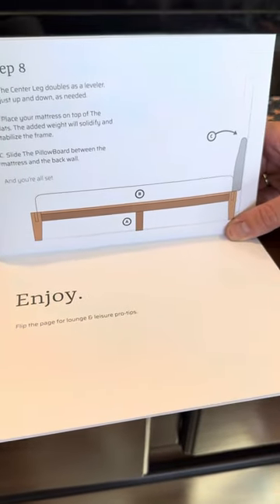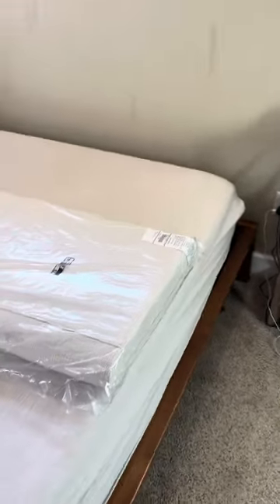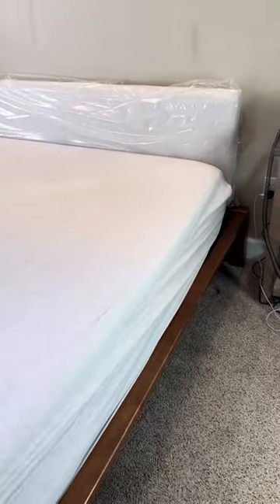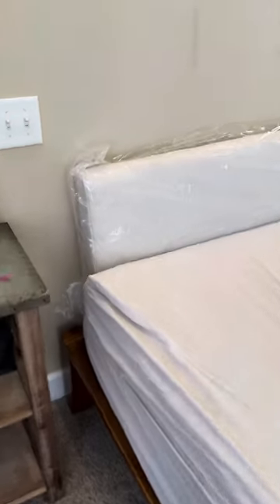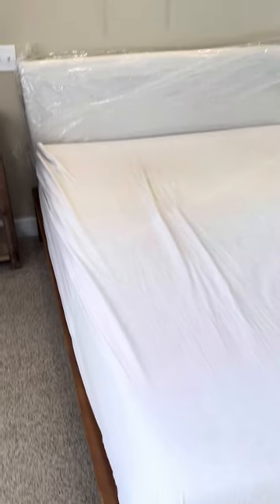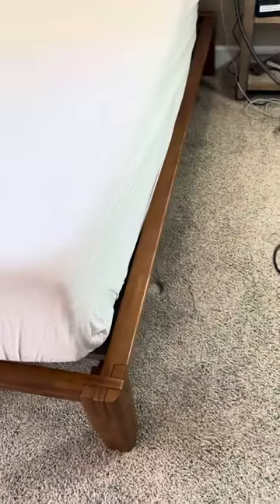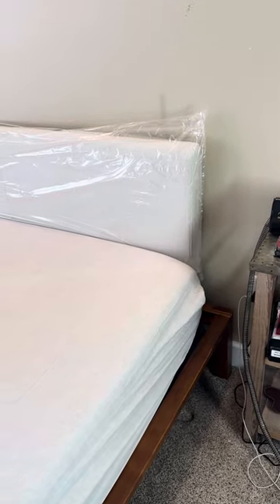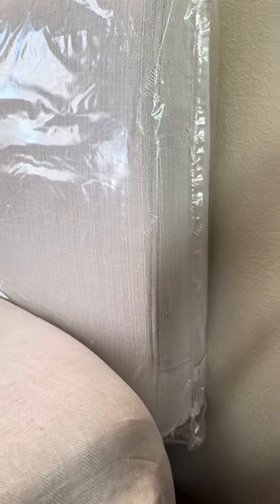Disappointed with Thuma Bed beware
Problem 1:  Purchased thuma bed in a king size and the pillow board is one size fits all.  It doesn’t run the width of the king size bed and is likely made for a queen bed.

Problem 2: the pillow board is very short and does not sit high enough.  We should have bought the Thuma bolsters for an extra $45 bucks but you shouldn’t have to since all of the Thuma bedroom photos are most likely using bolsters already.  So now I have to buy Thuma bolsters.

Disappointed in Wyoming